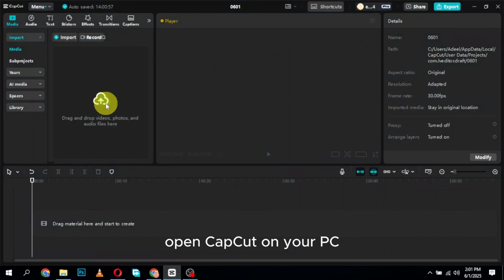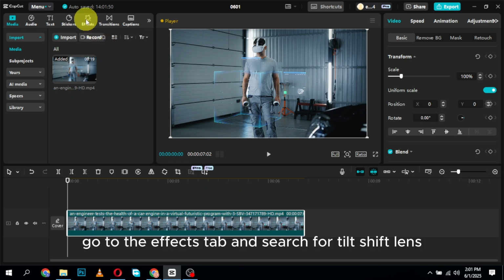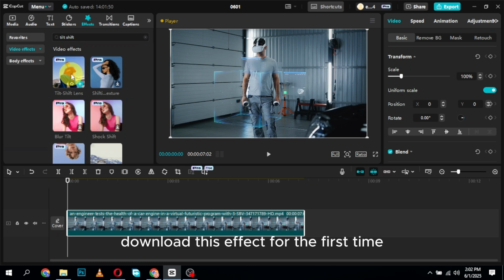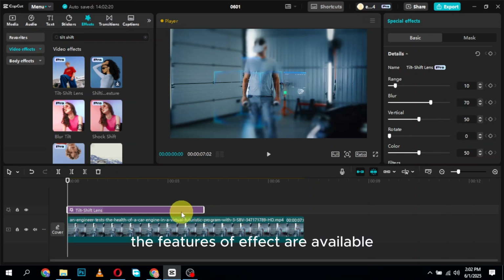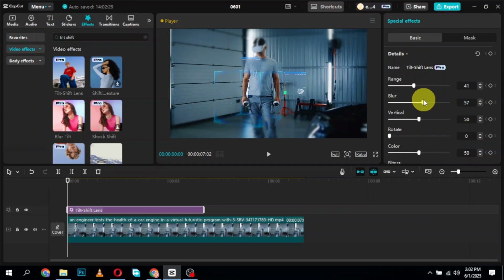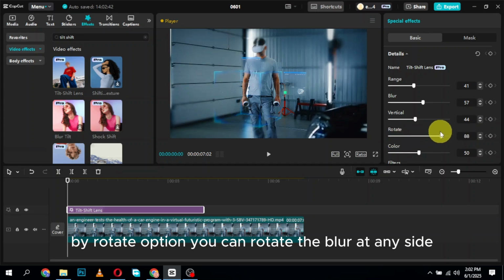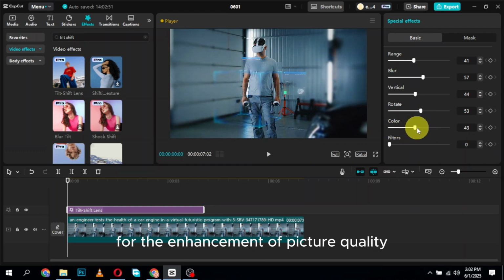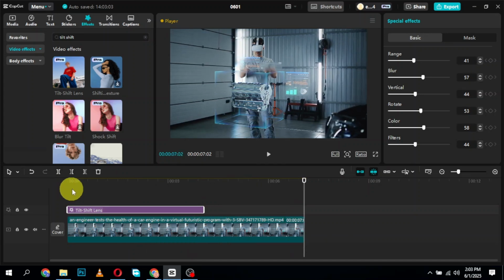What REALLY Happens When You Add Tilt-Shift Lens Effect to Your CapCut PC Videos?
Learn how to create a stunning tilt-shift effect in CapCut PC to make your videos look like miniature models! This effect adds a unique blur that mimics shallow depth of field, perfect for cinematic shots, travel vlogs, and creative projects.

📌 In This Video, You’ll Learn:
✔️ How to apply the tilt-shift blur effect in CapCut PC
✔️ Using masks & blur effects for selective focus
✔️ Adjusting feathering & intensity for a realistic look
✔️ Creating a miniature effect for cinematic footage

🛠️ Tools Used:
CapCut PC (Desktop Version)